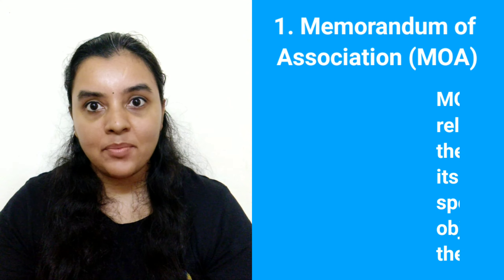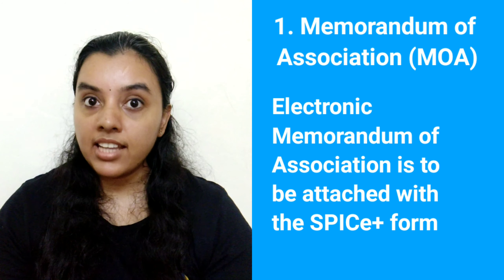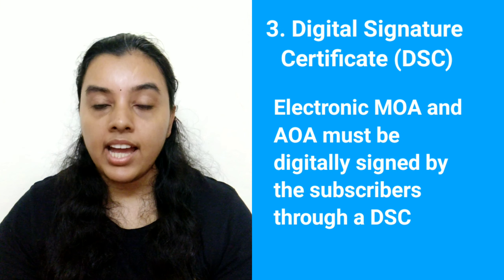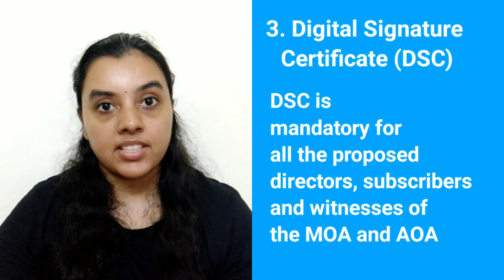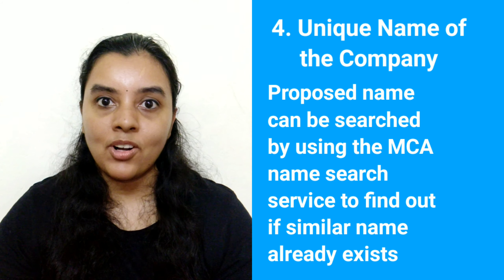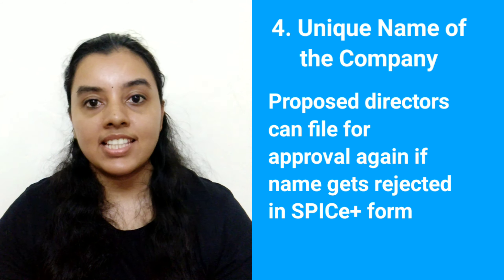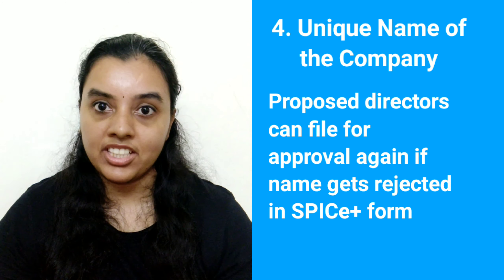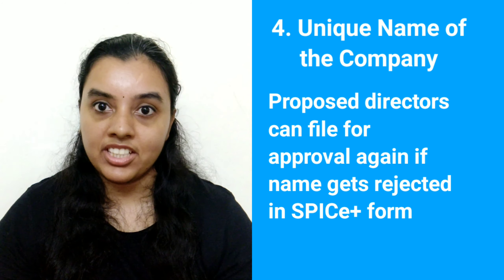Company Registration l 5 things to keep ready before registering your company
Following are the 5 things to keep ready before registering your company -
Memorandum of Association (MOA) - The MOA of a company must be drafted and kept ready before applying for registration.
Articles of Association (AOA) - The AOA of the company must also be drafted and ready before applying for registration.
Digital Signature Certificate (DSC) - The directors must obtain the DSC as it is required for filing the SPICe+ company incorporation form.
Unique Name of the Company - The promoters and directors must select a unique name for the company, as it needs to be approved by the Registrar of Companies before granting registration.
Registered Office - The company should have a registered office as the registered office address proof of the company needs to be submitted for registration.
All the above mentioned points are discussed in detail in the video.